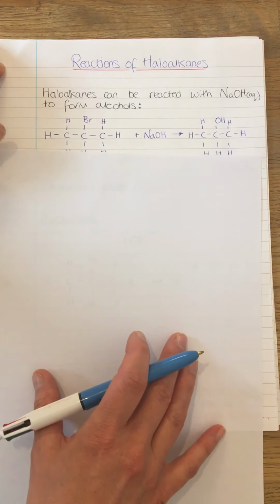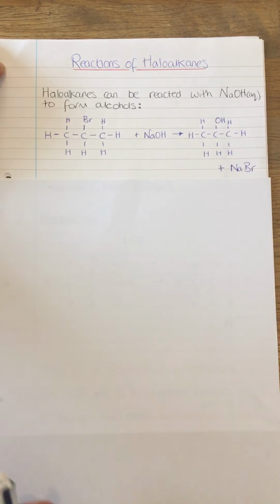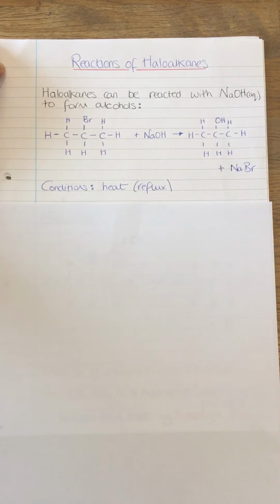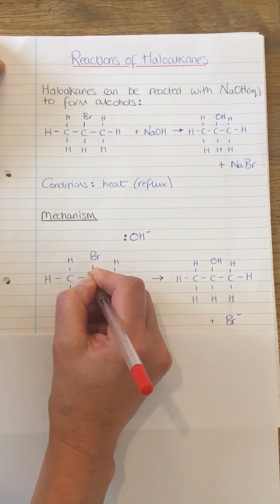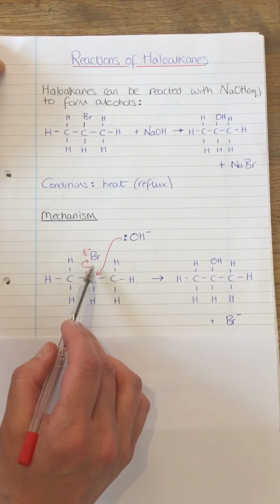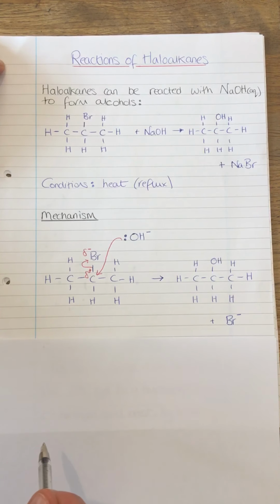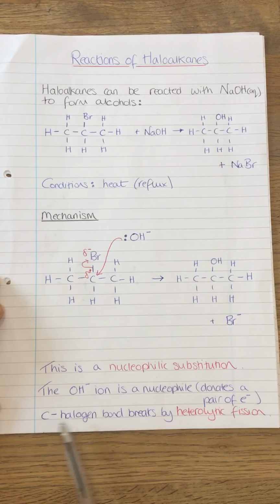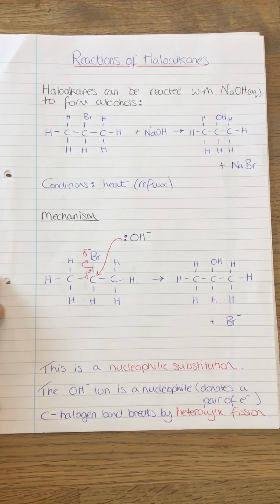1 May 2020